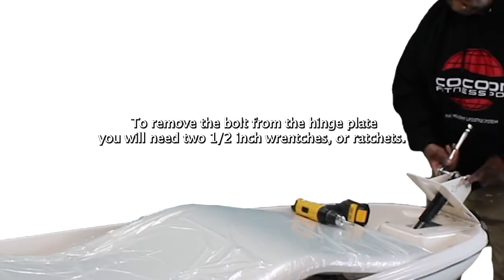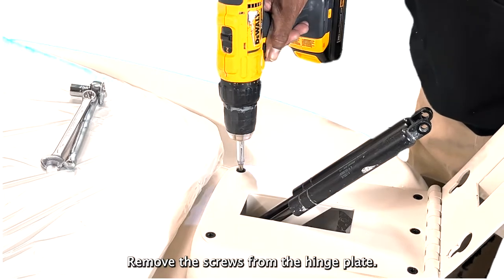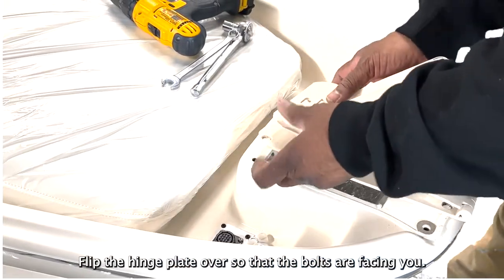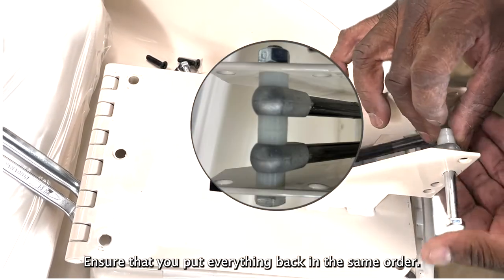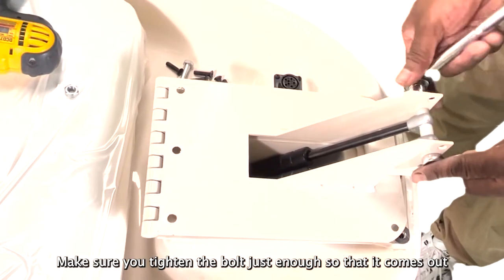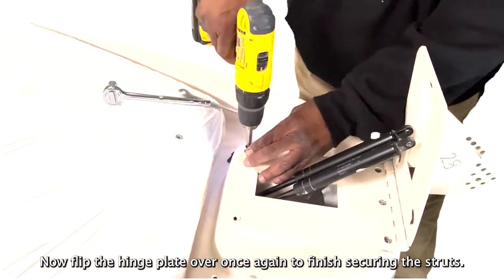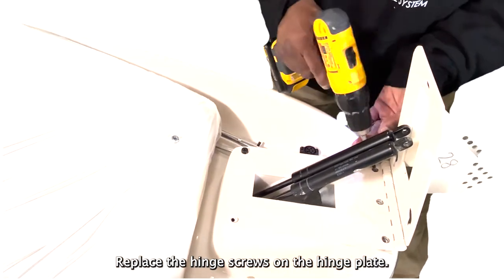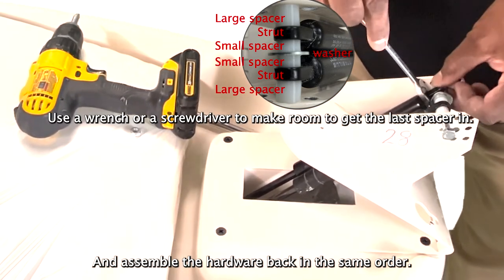Removal and replacement of the Struts